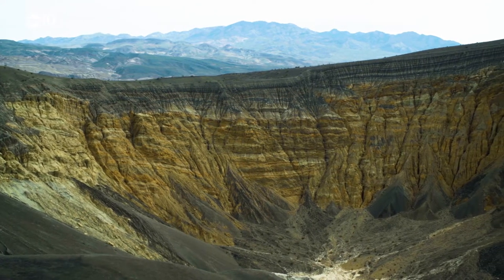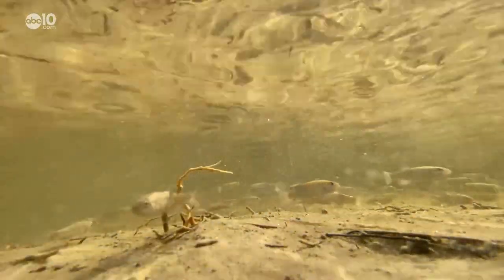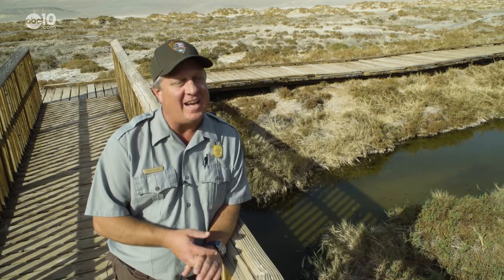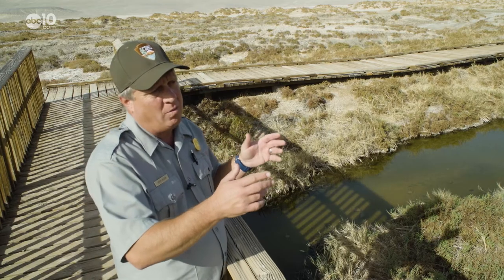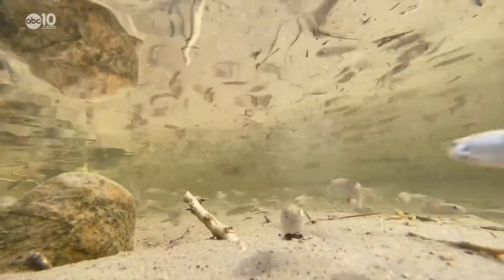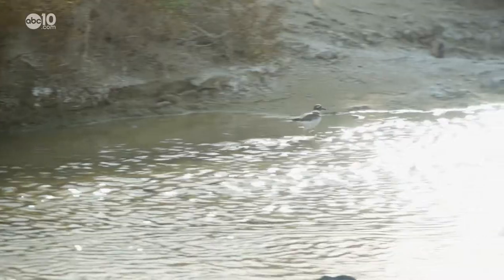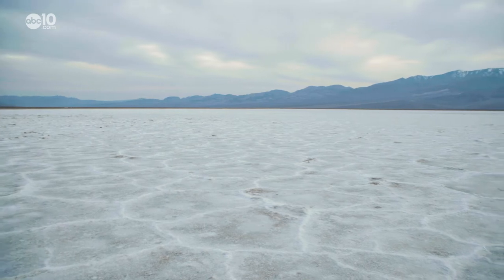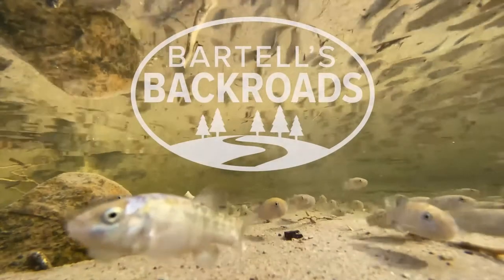Fish in the desert? Death Valley's little known aquatic life | Bartell's Backroads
In the balmy waters of Salt Creek lives a school of pupfish, Death Valley’s largest fish. John Bartell took a road trip to learn more about these endangered salt water survivors. Recorded pre-coronavirus so there are no masks or social distancing.